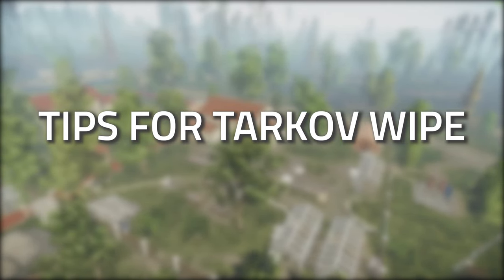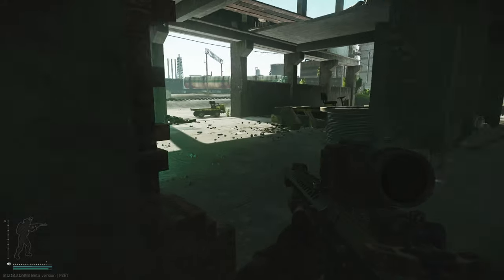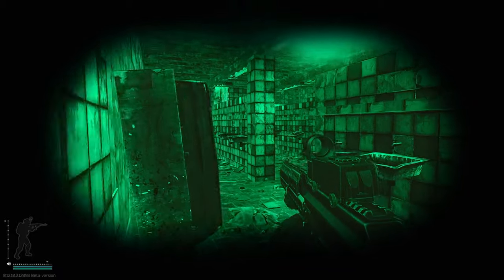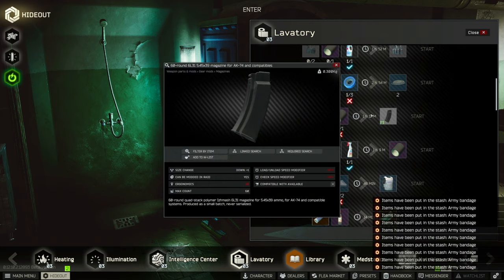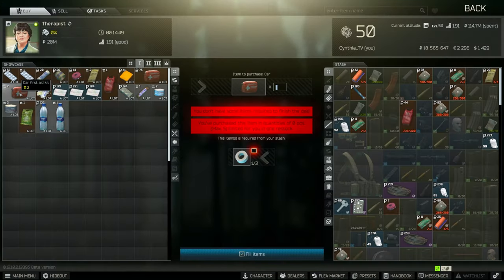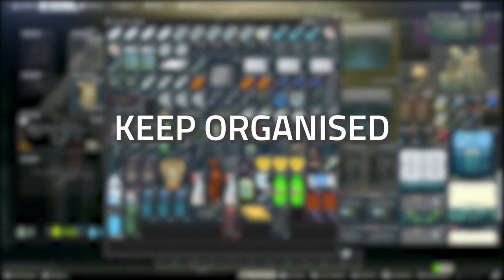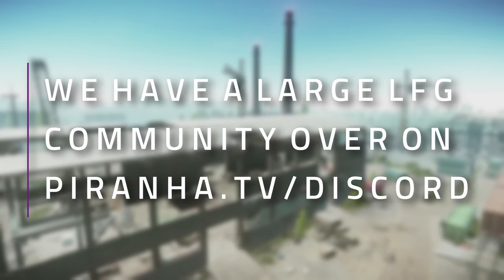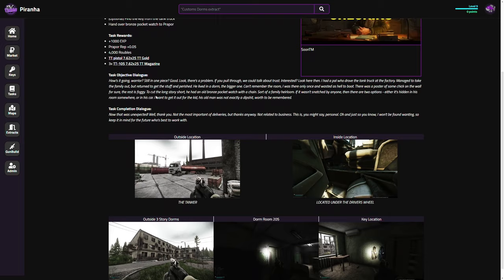Tips For Tarkov Wipe - Tips Guide - Escape From Tarkov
🔵🟣⚫ Tips Guide Details:

In this guide Piranha goes through several tips for the next Tarkov Wipe

🔵🟣⚫ Stream Schedule:
Streams everyday starting at 8AM GMT

🔵🟣⚫ Video Details:
00:00 - Tips For Tarkov Wipe Info
00:25 - Tip #1
01:11 - Tip #2
01:45 - Tip #3
02:10 - Tip #4
02:35 - Tip #5
03:11 - Tip #6
03:32 - Tip #7
04:25 - Tip #8
05:02 - Tip #9